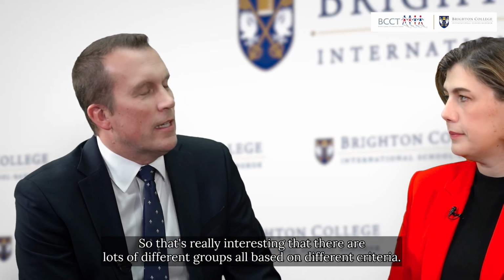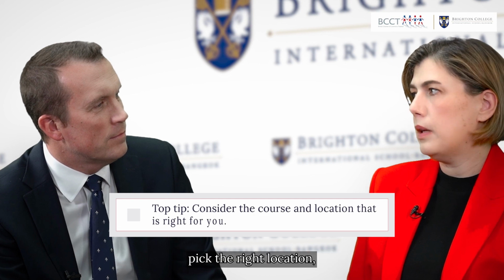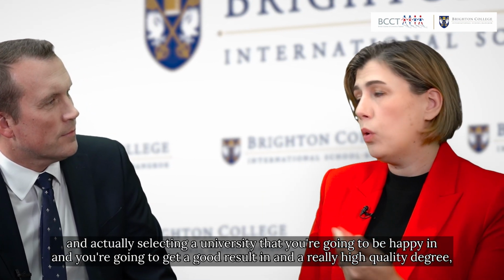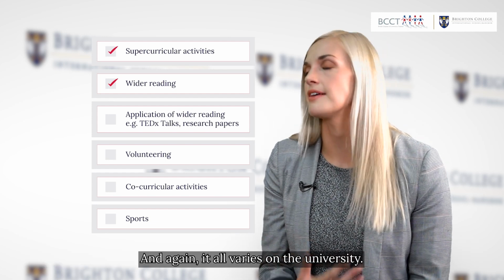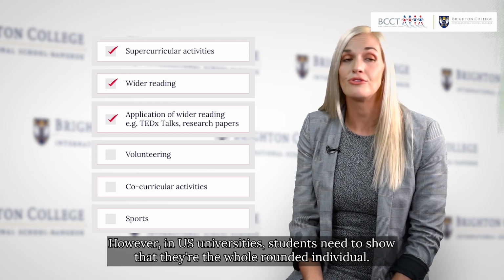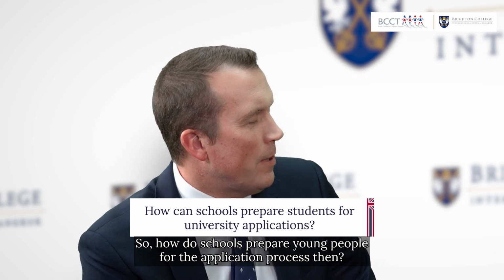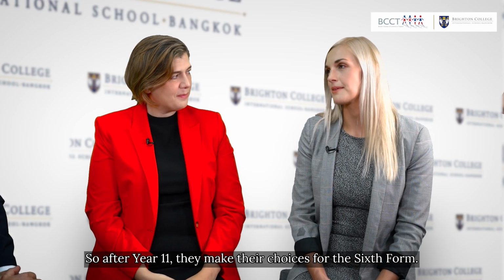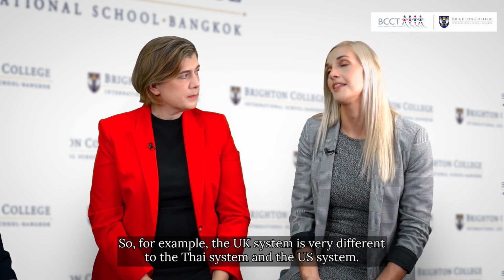Top Tips for University Applications with Brighton College Bangkok.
What are top universities looking for? When should pupils start preparing to apply? How can parents support their children during the application process?

In this video, Nick Gallop, Carly Barber, and Sophie Peat from Brighton College Bangkok answer all these questions and more.

If you'd like to find out more about Brighton College Bangkok or arrange a tour of our campus, please or contact our admissions team